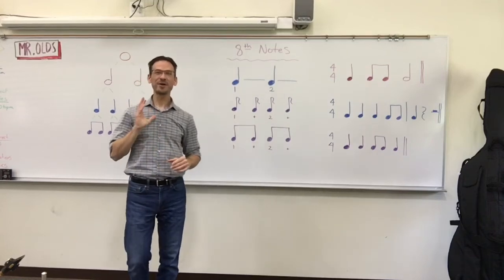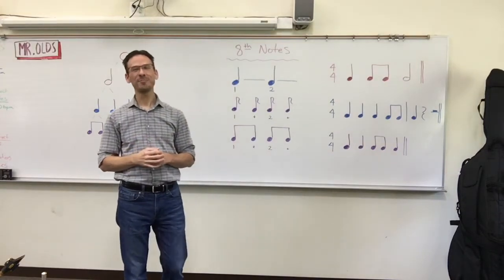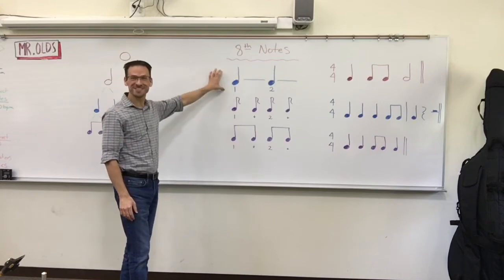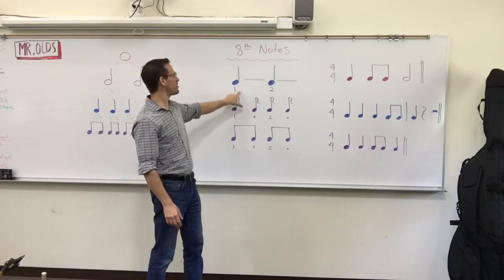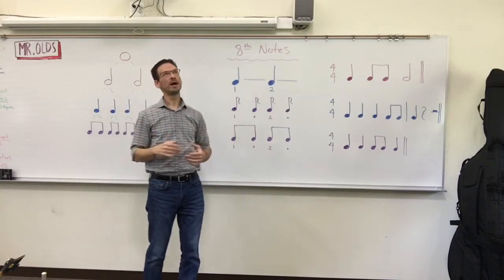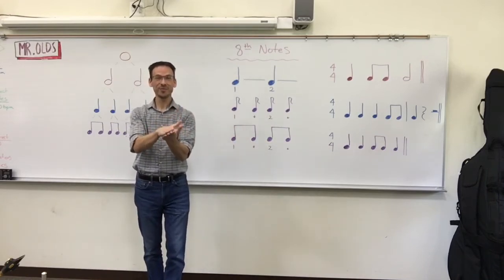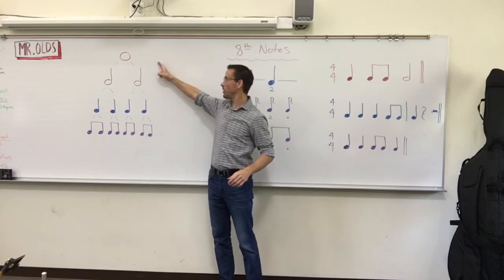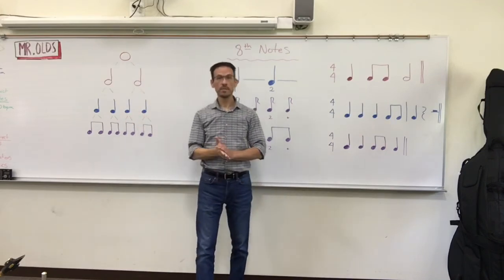6th Grade Band - "Introduction to 8th Notes"